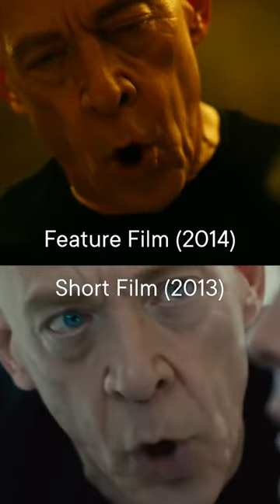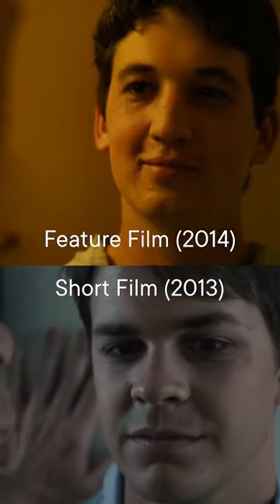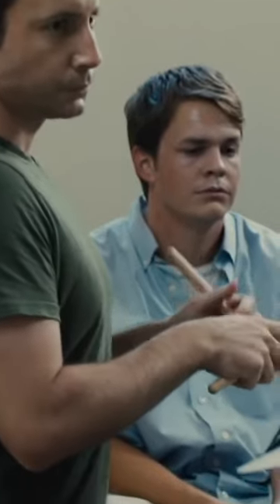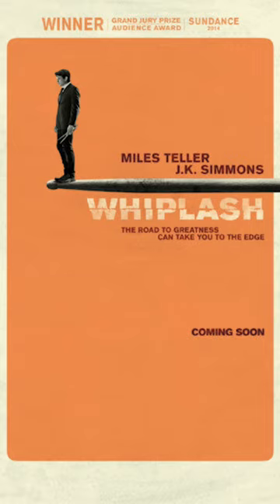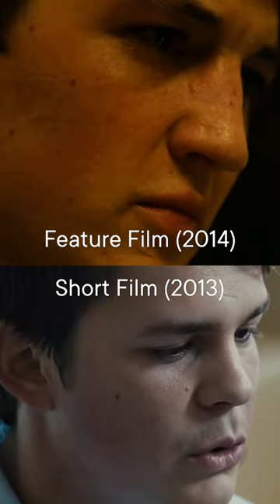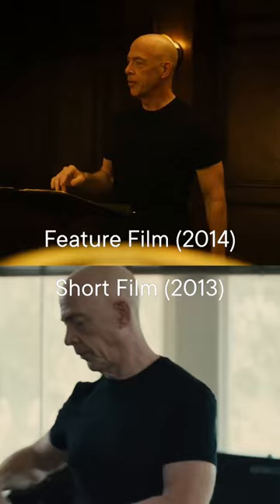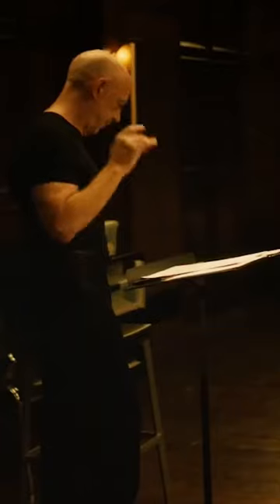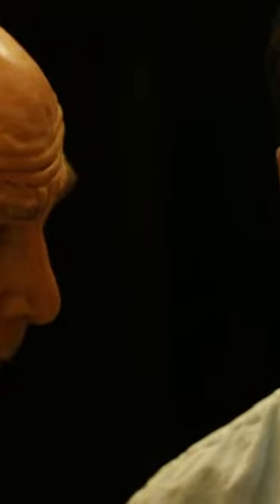Did you know Whiplash started out as a short film?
Shop the BIGGEST deals in film, video, and photo lighting for Black Friday and Cyber Monday